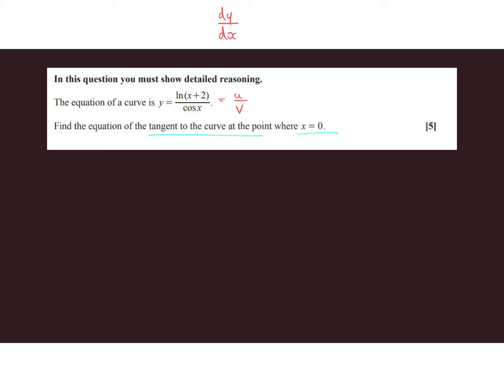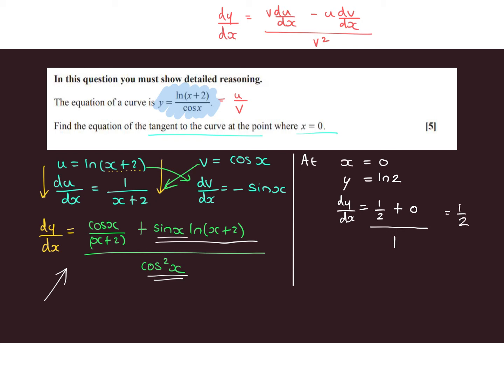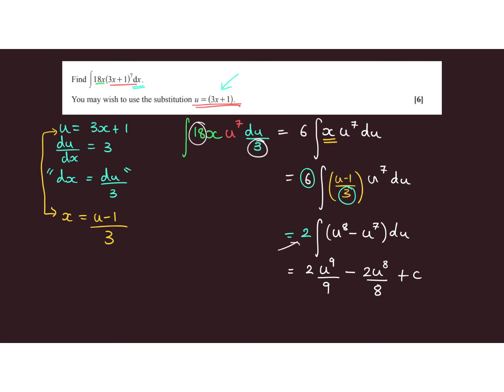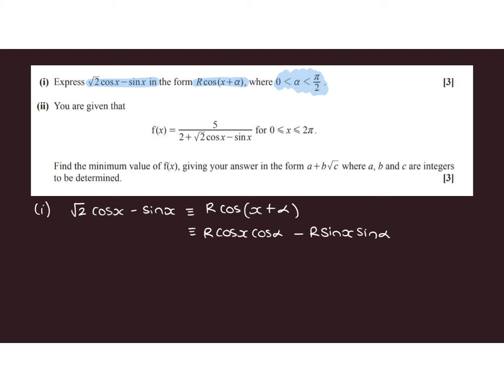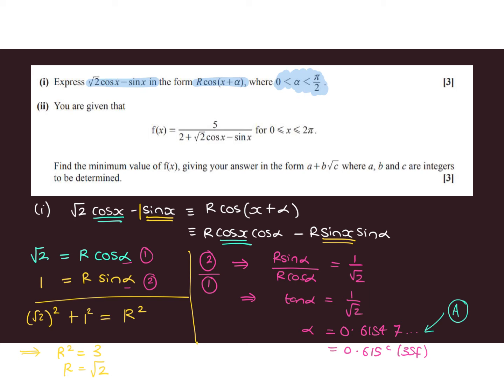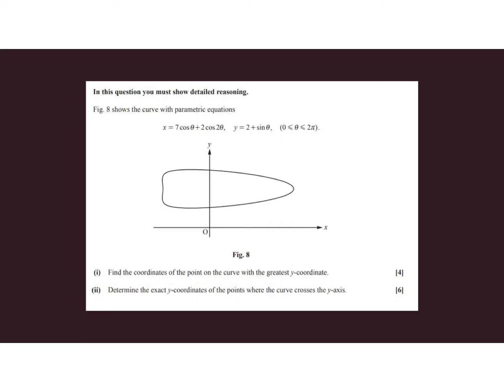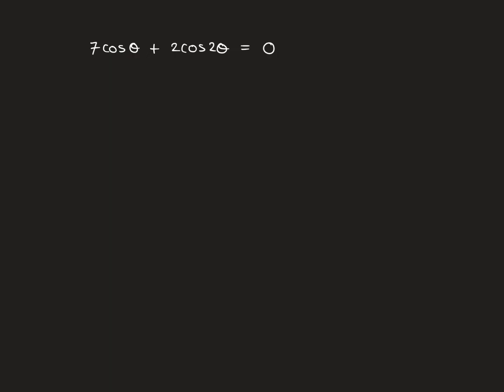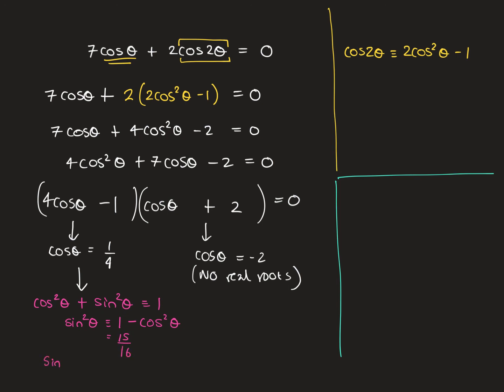Year 13 Mixed Pure Questions Revision Video 2